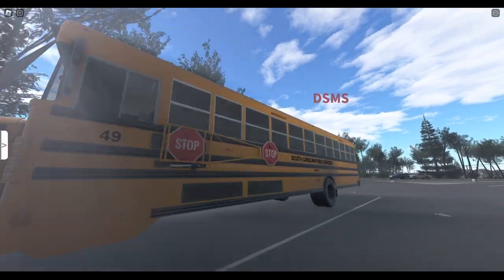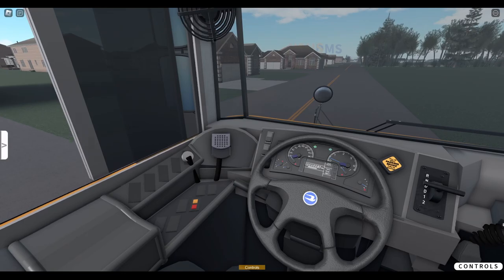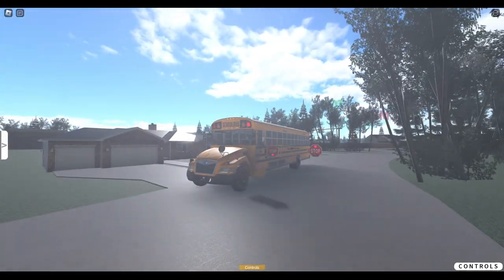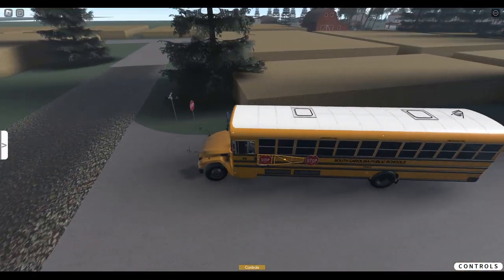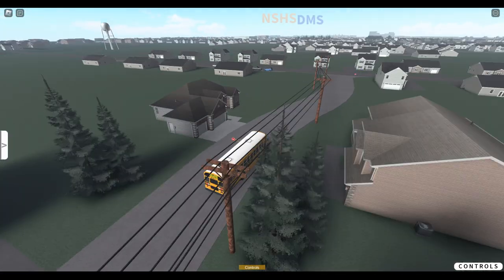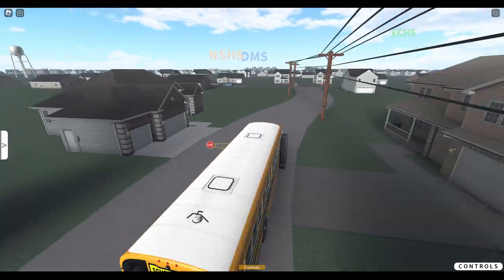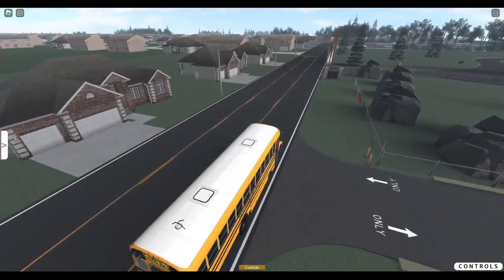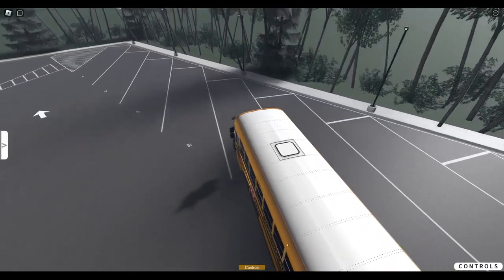Roblox | Brawley County, SC | Reviewing The Propane Bluebird Vision